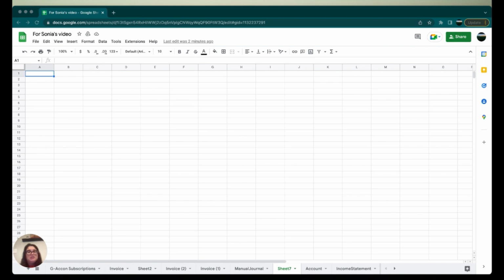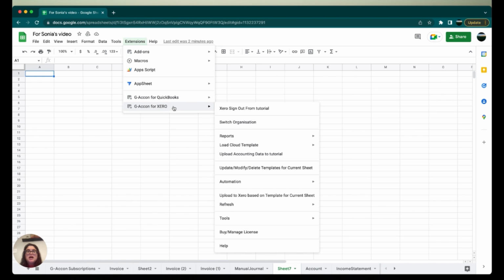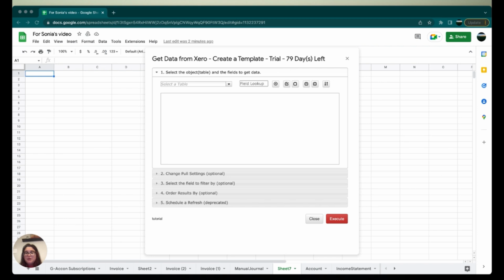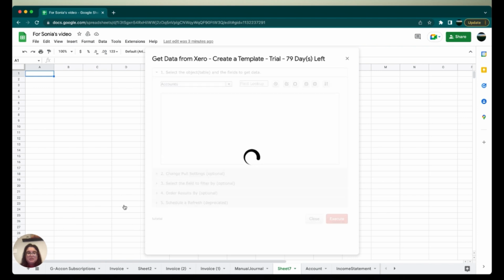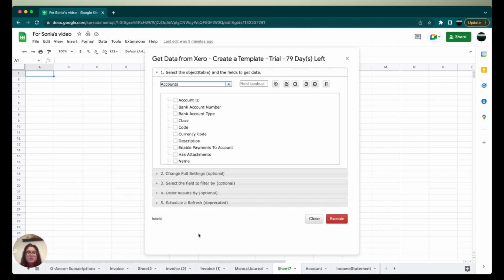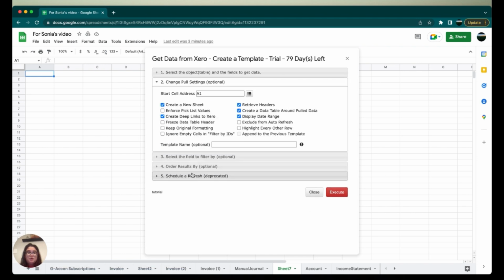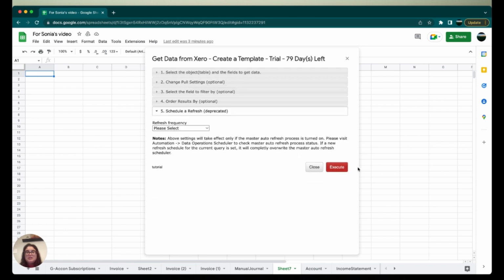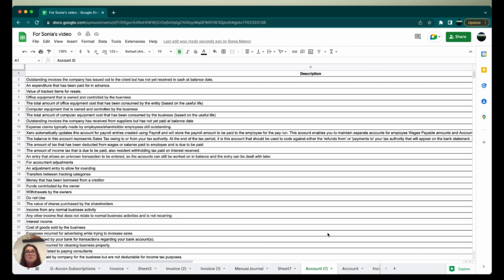Export Accounting data from Xero & QuickBooks to Google Sheets Automatically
Welcome to G-Accon Academy. In these tutorial videos, we teach QuickBooks and Xero users how to use G-Accon add-on and get the job done easier and faster.

How to pull Xero & QuickBooks data in Google Sheets using G-Accon:
1) Sign in into Xero, QuickBooks, or FreshBooks account in Google Sheets.
2) Select from the Google menu Extensions - G-Accon for Xero/QuickBooks - Reports - Reports Designer - Design Accounting Reports
3) Select an Accounting table such as Invoices, Quotes, Purchase Orders, Accounts, and ect.
4) Choose the needed attributes which become columns in your report
Select the filters, order
5) Click on the “Execute” button to display this report in Google Sheets

Watch the next video if you want to know how to generate your first consolidated report.